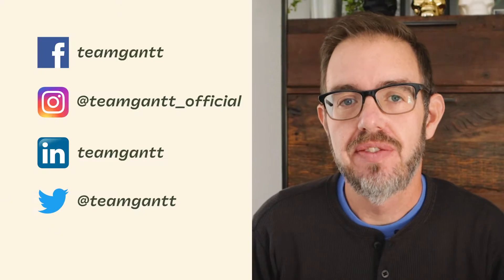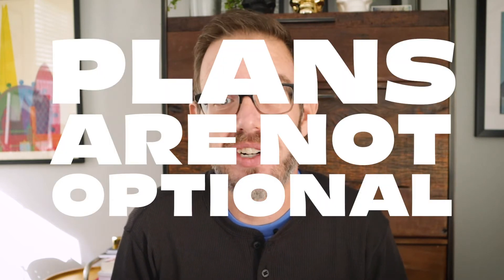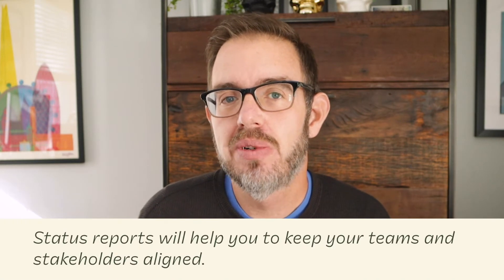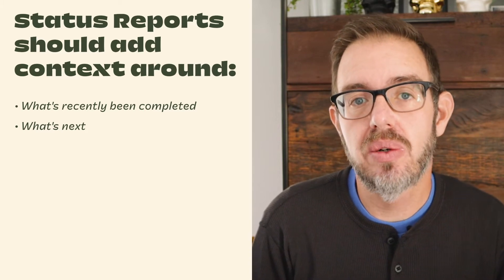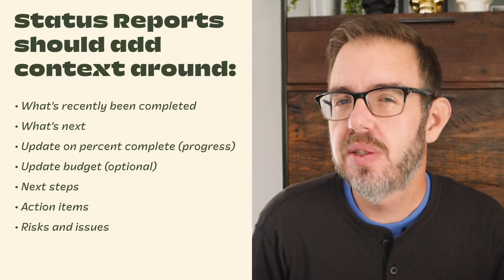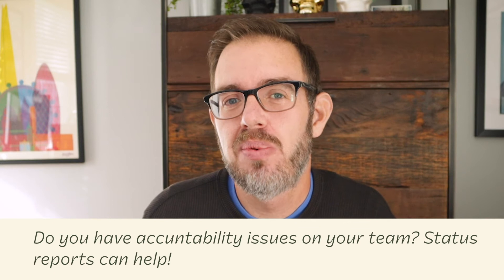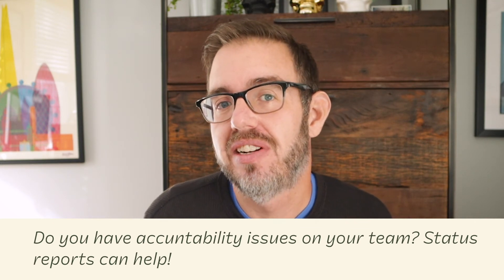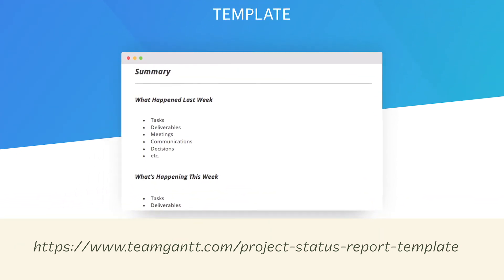How to Write a Good Project Status Report | Coffee with Brett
Learn what a status report is, its purpose in project management, and how to write a status report that keeps people informed and projects on track. Download the FREE project status report template

0:00:00 - Intro
00:01:00 - What is a project status report?
00:01:22 - How often should you create project status reports?
00:01:48 - How to write a good status report: Elements to include
00:03:19 - How long does it take to prepare a weekly status report?
00:04:29 - Download a free project status report template

In this episode, we explain why project status reports are a critical communication tool for any project manager.

Writing a status report enables you to document important project details and manage expectations as a project progresses. It also boosts accountability by shining a light on issues with the work you might not uncover by looking at the plan alone.

Be sure to schedule a weekly or biweekly meeting for your team and stakeholders to review and discuss your project status report together. That way checking in on and updating your project plan becomes a regular routine for everyone.

Get quick, caffeinated tips about a wide range of project management topics with Brett Harned who brings over 20 years of PM experience and expertise to you for FREE!

Don't forget to check out where you’ll not only find our project management software, but tons of project management education. We offer free weekly live classes, on-demand master classes, templates, guides, a blog, a podcast...and more.